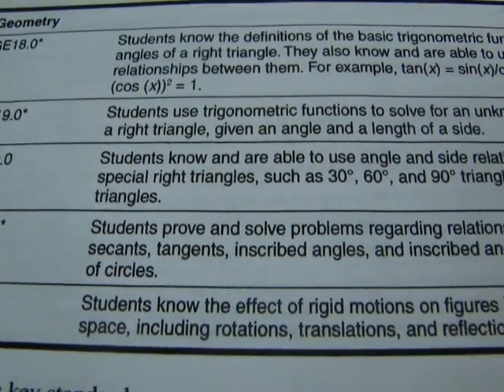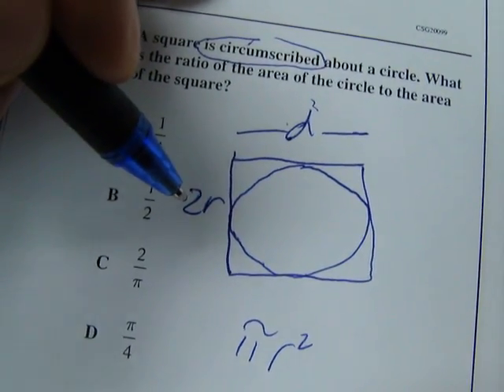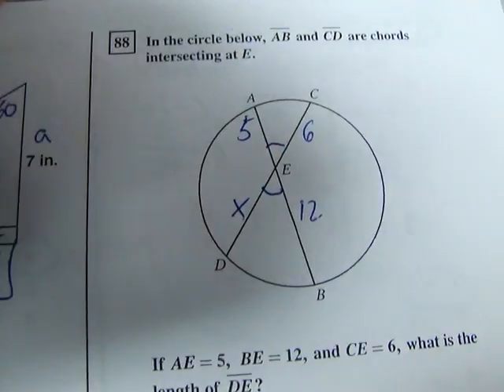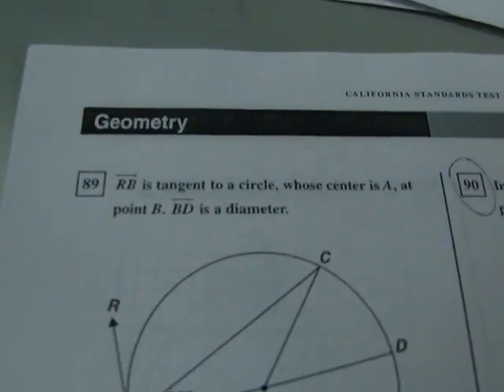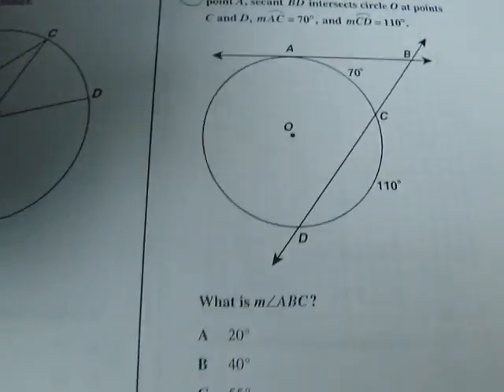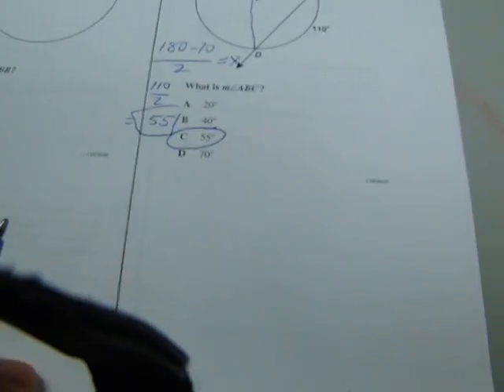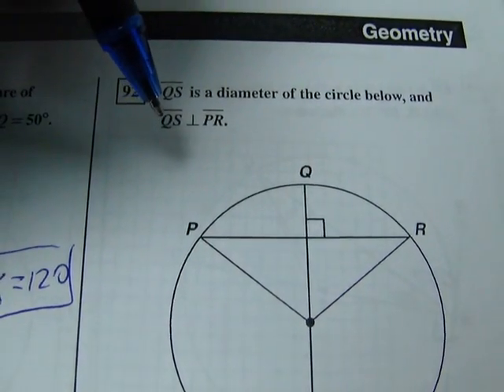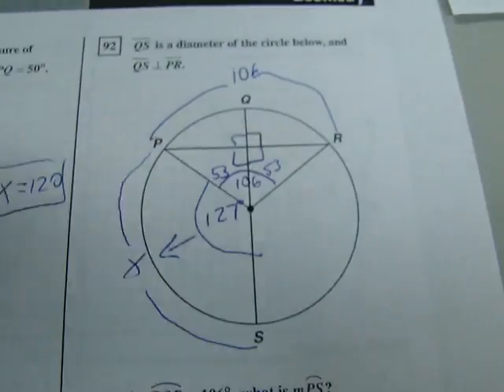California Geometry STAR Released Questions- Standard 21.0: Circles